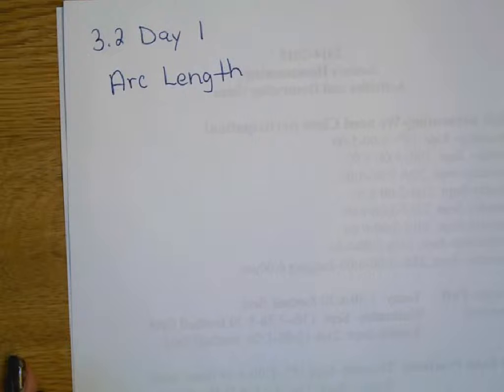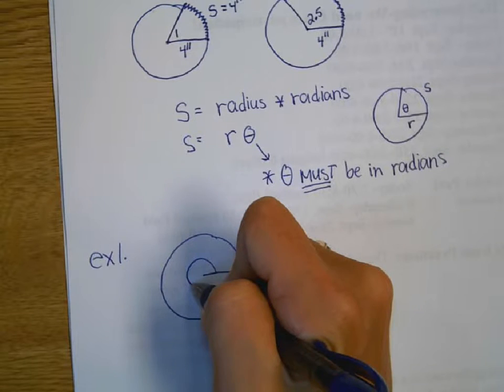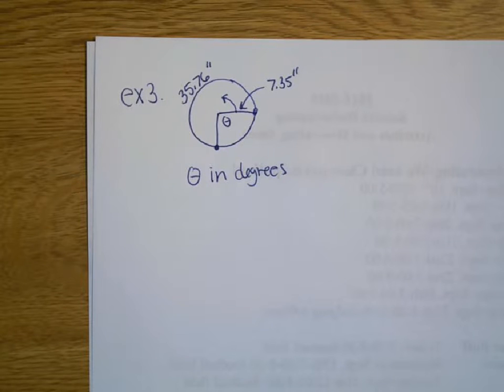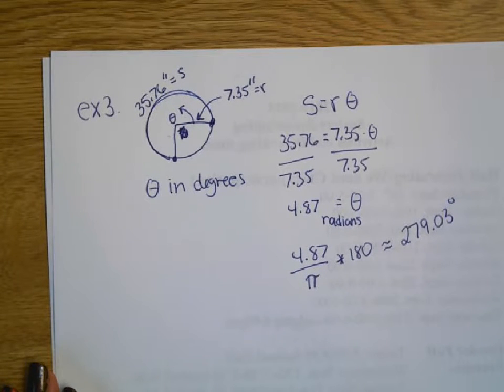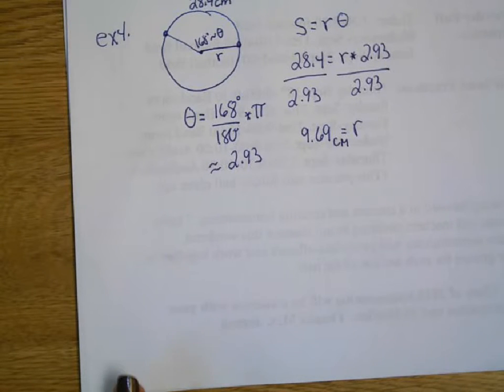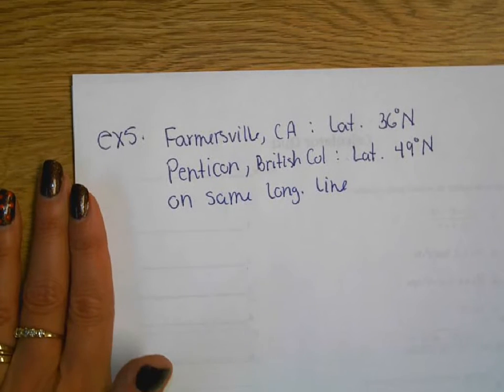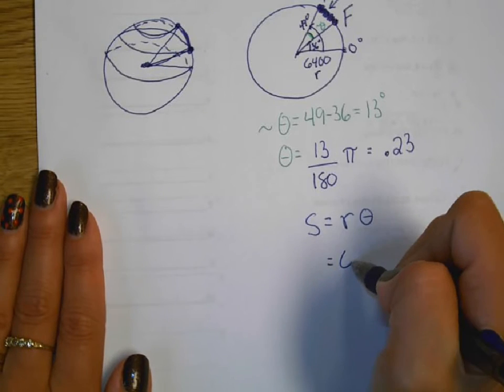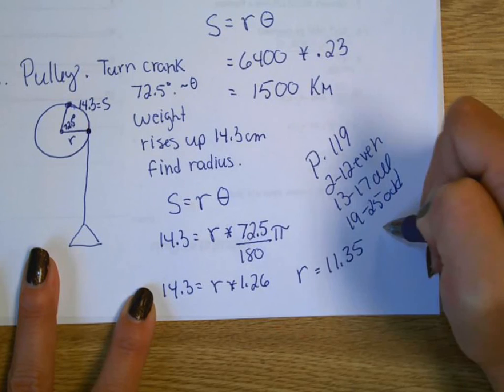T 3 2 day 1